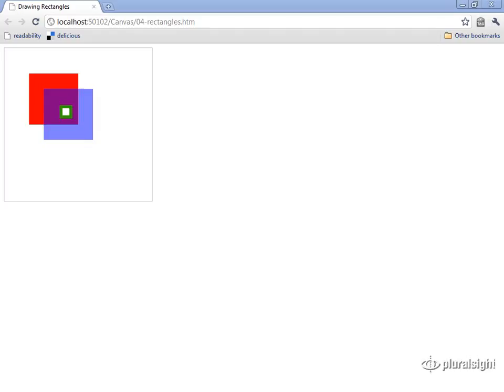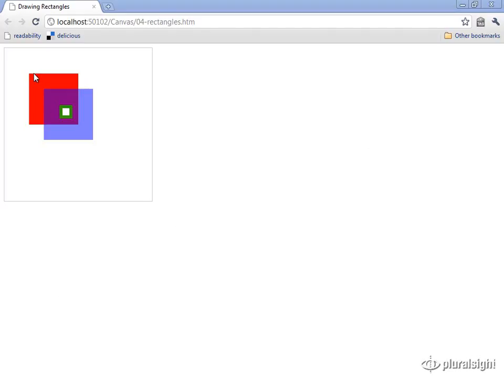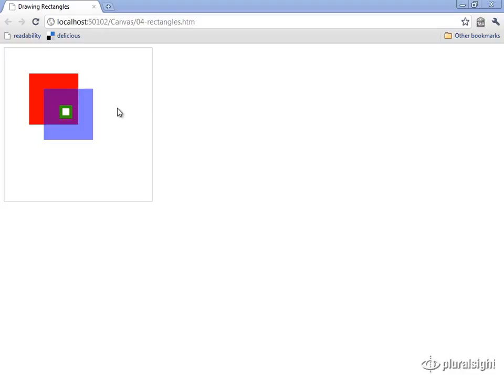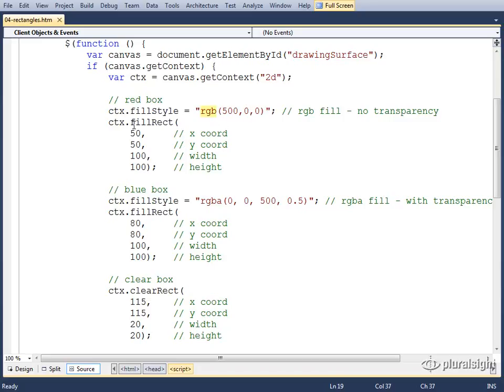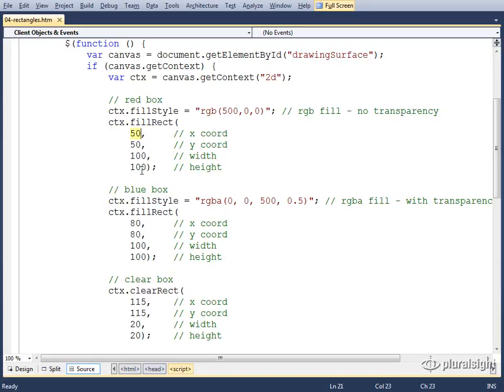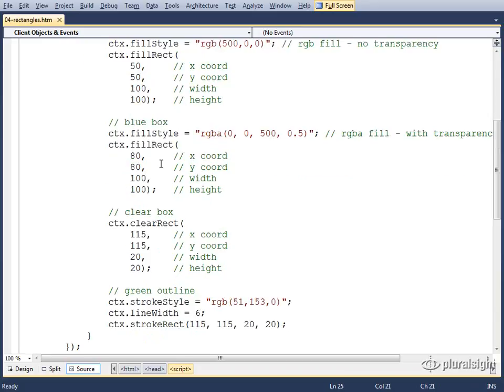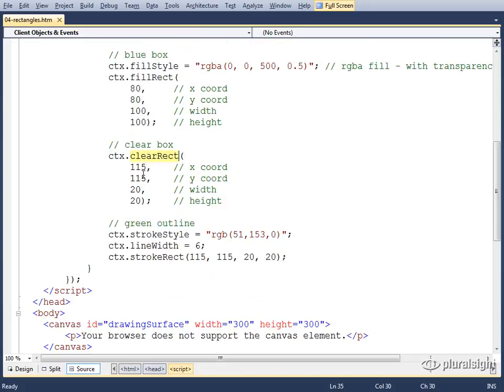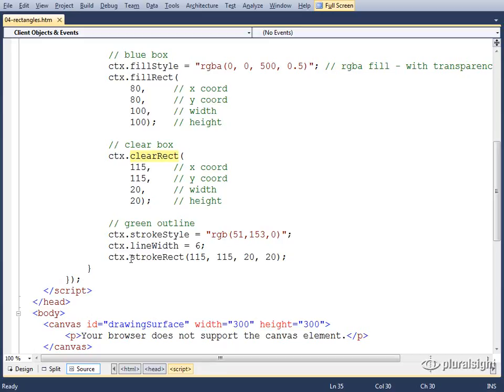Lesson 21 Fundamentals of HTML5 Canvas